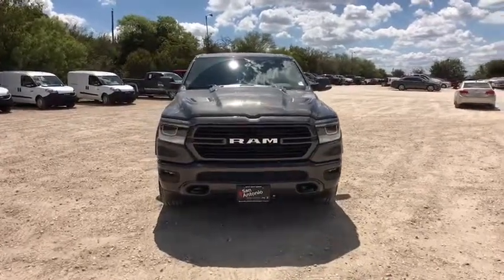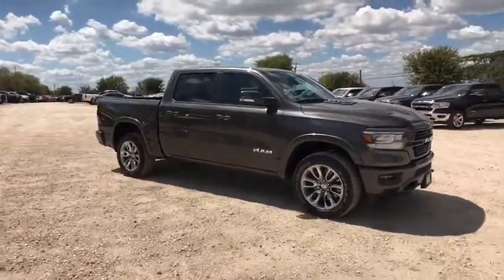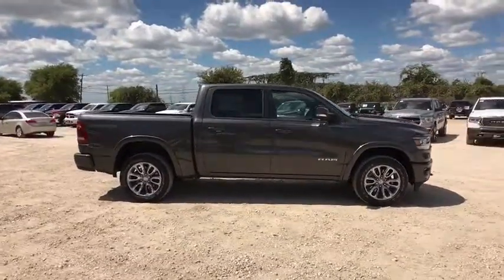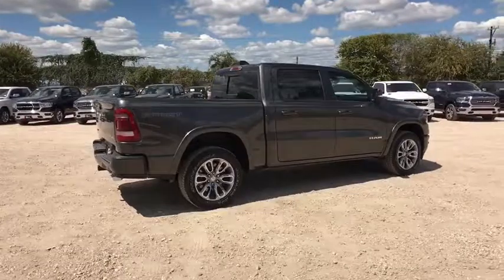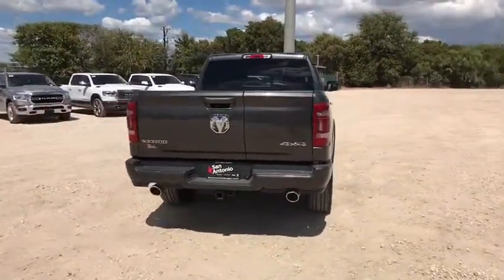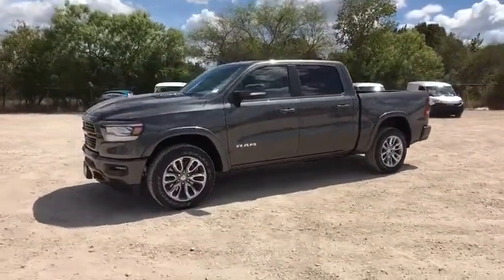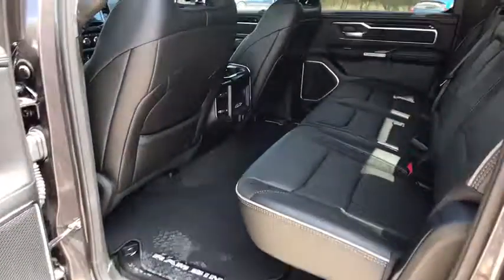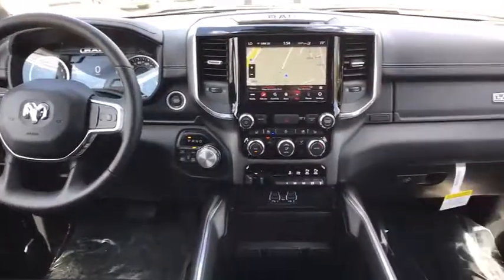2020 Ram 1500 Austin, New Braunfels, Boerne, San Marcos, San Antonio, TX 0N109957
Crystal Metallic New 2020 Ram 1500 available in San Antonio, Texas at San Antonio CDJR. Servicing the Austin, New Braunfels, Boerne, San Marcos, TX area.

11910 Interstate 35 Frontage Rd

Factory MSRP: $57,955 $8,295 off MSRP! 1500 Laramie, 4D Crew Cab, HEMI 5.7L V8 Multi Displacement VVT, 8-Speed Automatic, 4WD, Crystal Metallic, Black Leather.brbrbrPlease call today to check extra options and availability. Dealer Adds extra. All prices are plus tax, title, and license. Not all customers qualify for all rebates. See dealer for details.  Price includes: $1,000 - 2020 National Retail Consumer Cash 20CL1. Exp. 09/30/2019, $1,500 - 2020 Retail Bonus Cash 20CLA1. Exp. 09/30/2019